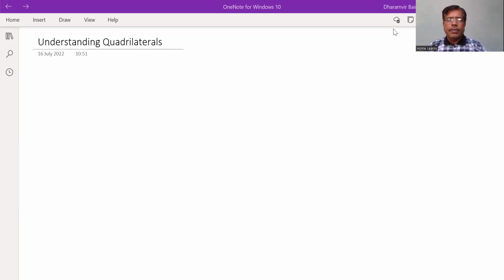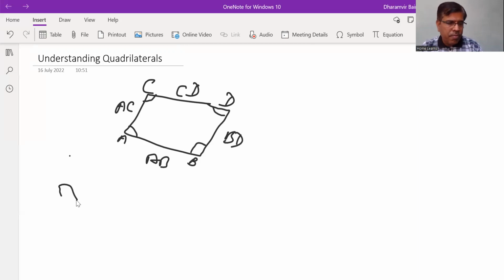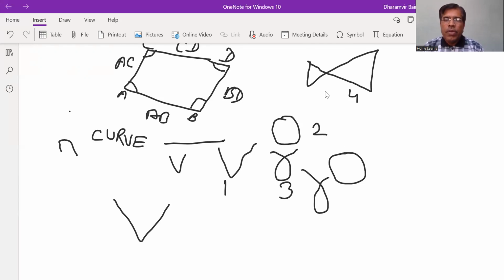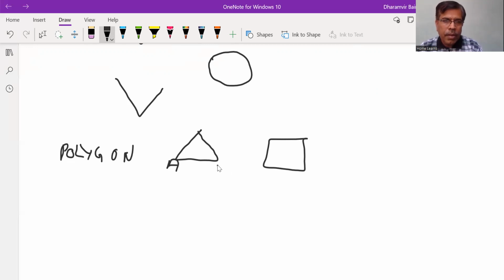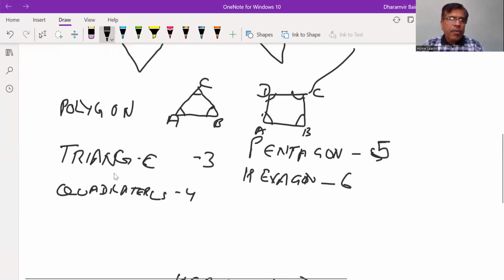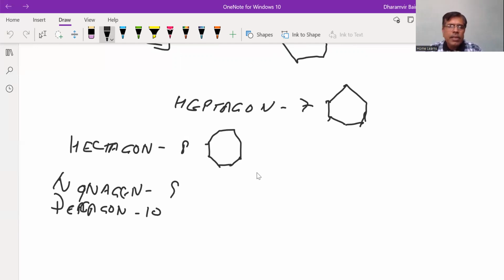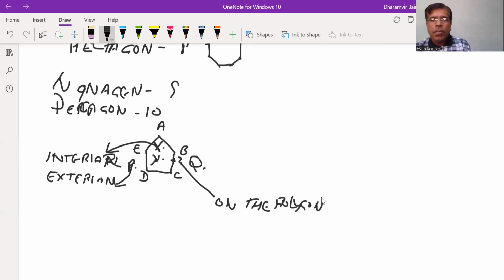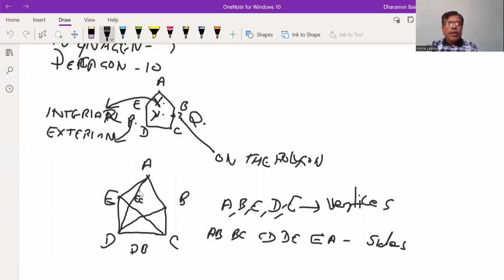Understanding Quadrilaterals Part 1 | Class 8 | CBSE | NCERT | Olympiads| IMO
Understanding Quadrilaterals is an important concept in understanding Geometry. In this video we have discussed in details the basic concepts of quadrilaterals , their types and angles sum property. This video also covers the topics of Maths who study in class 8 CBSE and other boards and Also covers the deep concept for aspirants who appear for IMO ( Maths)Olympiads